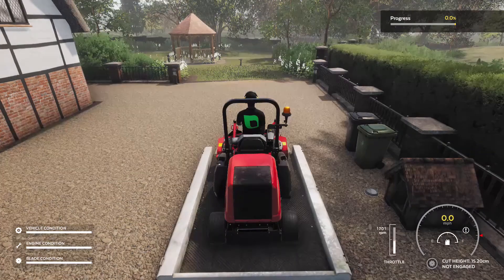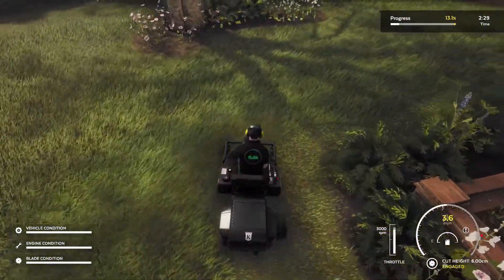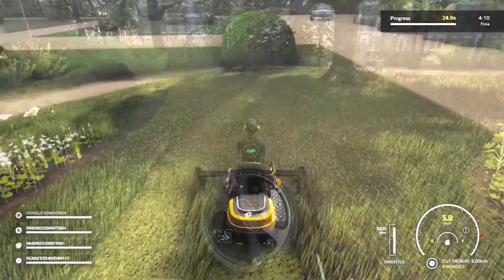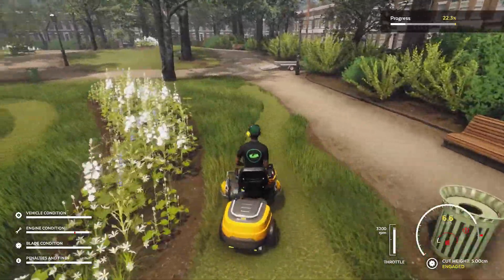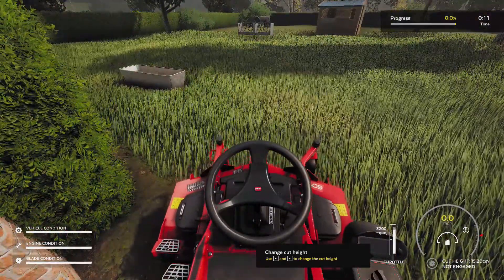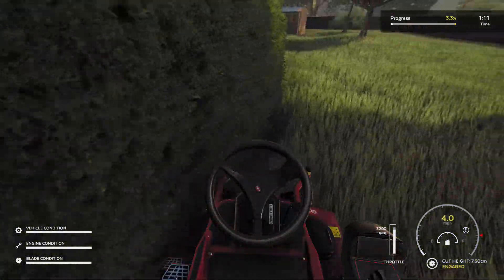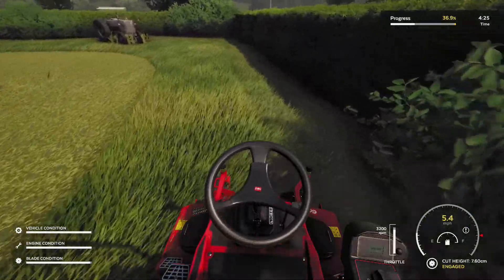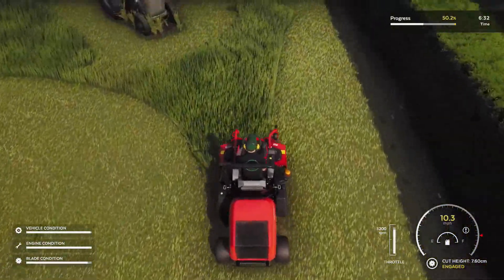Lawn Mowing Simulator Xbox Series X Review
Grab your sunscreen, your garden hat, your favorite drink and let's cut some grass with Lawn Mowing Simulator; a review by Corey.

have a browse of their fantastic range of game-inspired clothing, and when you're ready to buy use the promo code XBOXTAVERN20 to get 20% off your order! (not including charity items, bundles, gift cards or postage. All usual fair usage terms apply. It’s one use per person and valid until the end of 2021).